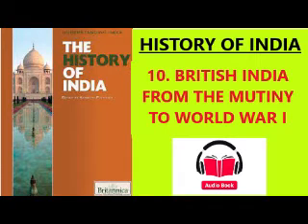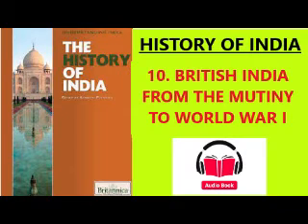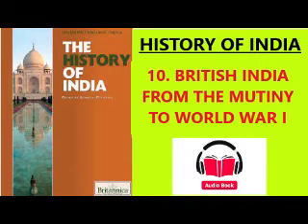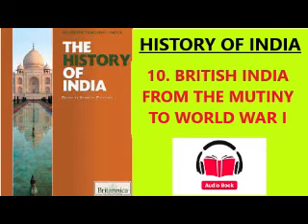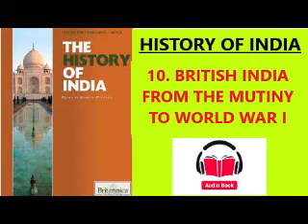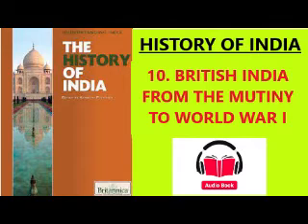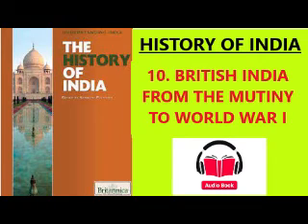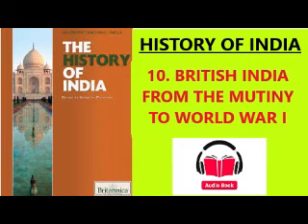HISTORY OF INDIA- CHAPTER- 10. BRITISH INDIA FROM THE MUTINY TO WORLD WAR I (Audiobook)